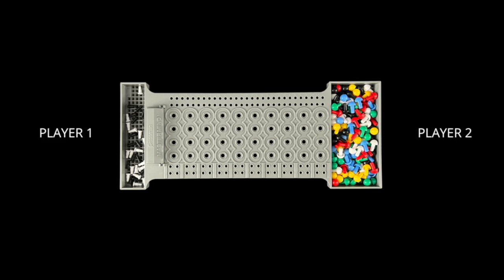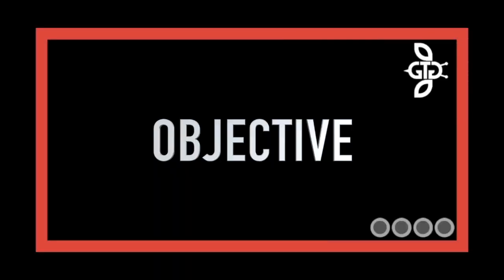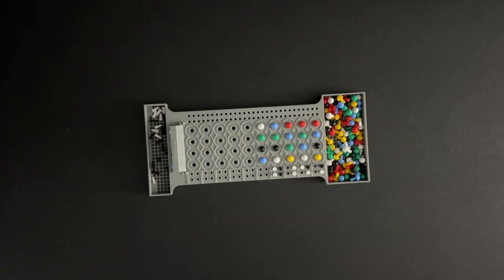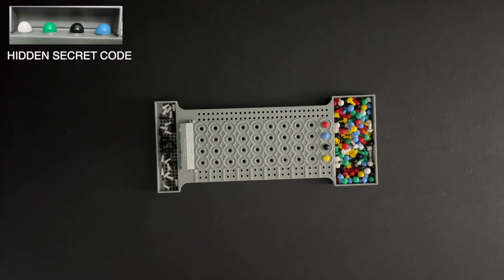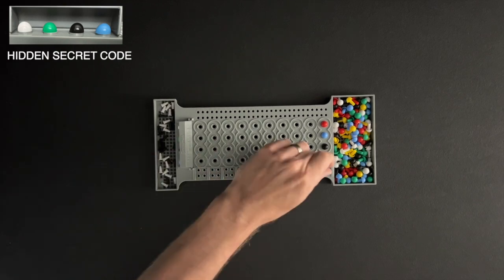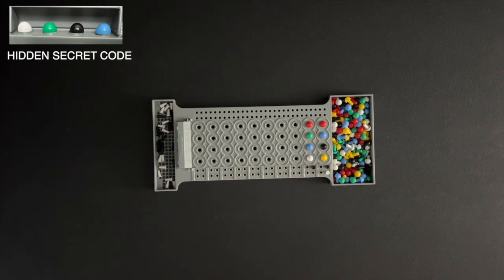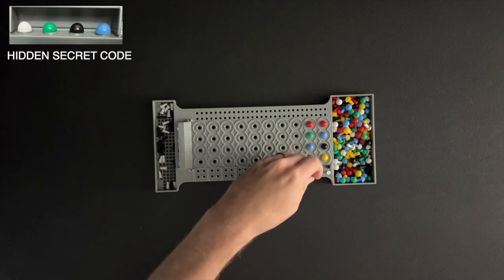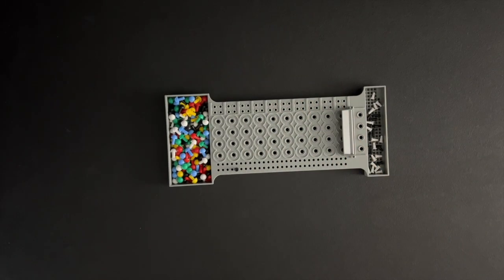How To Play Mastermind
This video tutorial will teach you how to play Mastermind

This video will start by teaching you the general concepts of Mastermind and is followed by the more detailed features of the game. This tutorial is perfect for beginning players, as well as, experienced players that need a refresher.

After watching, you will know the basics of how to play the board game Mastermind. All that is left to do is grab a friend and start playing!

This Mastermind tutorial will cover the following topics:
0:00 Intro
0:12 Overview
0:28 Setup
0:53 Objective
1:05 Game Play
2:06 Winning
2:27 Rules Review

Please leave a comment below if you need any additional information about the board game Mastermind, if you have any questions about the game, or if any aspect of the game was not clear in the video.